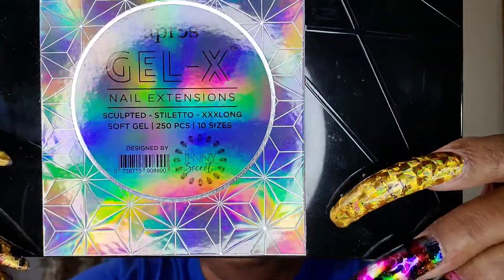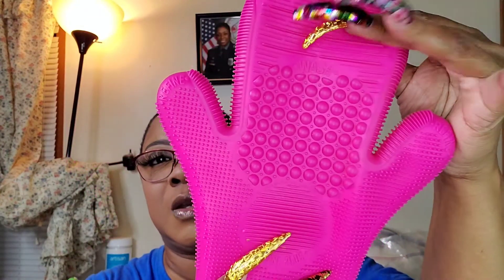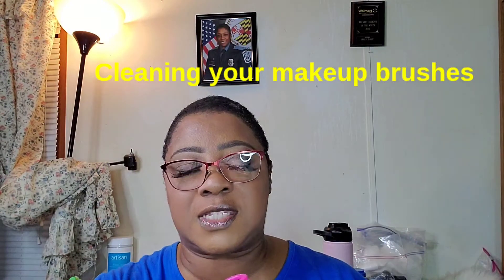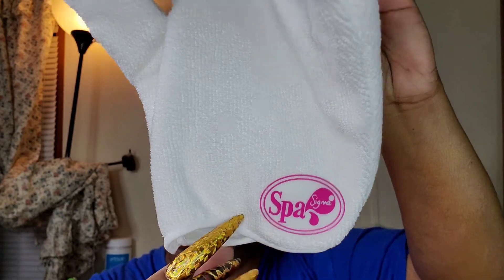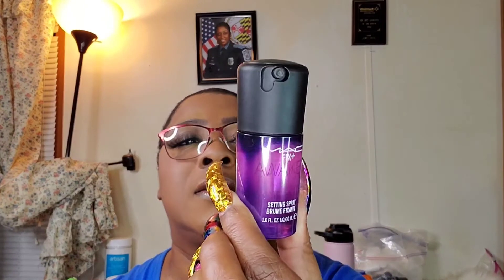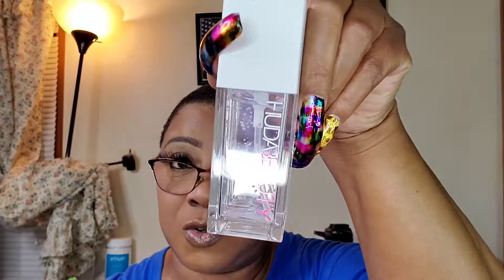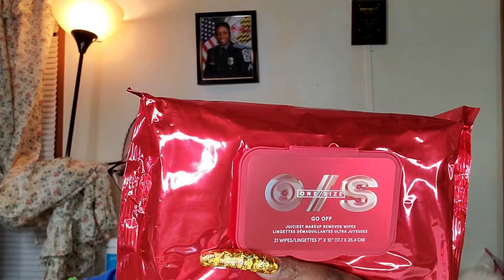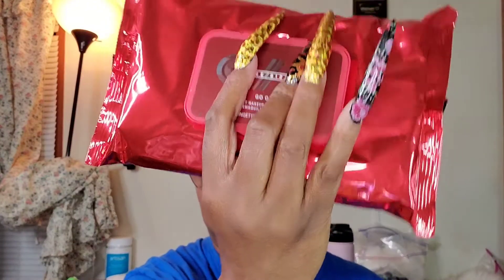A small nail and makeup haul